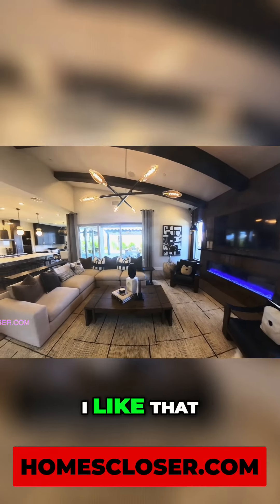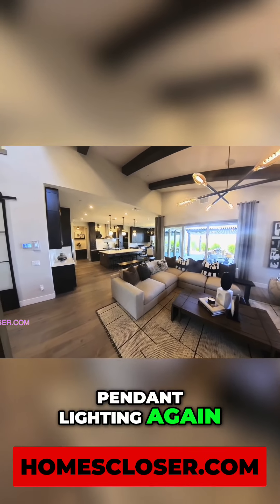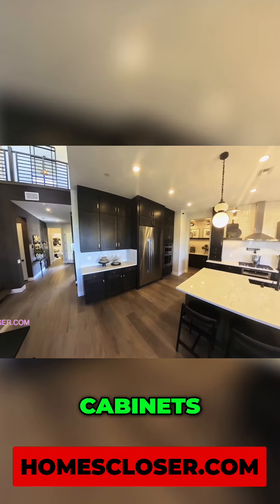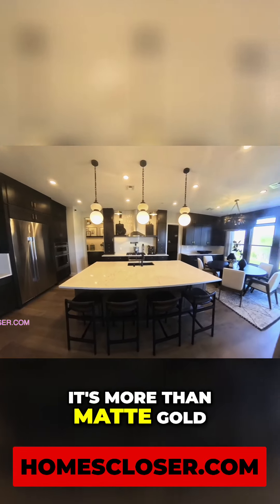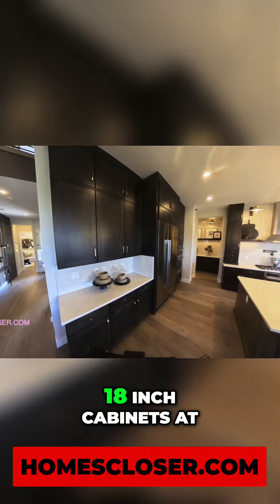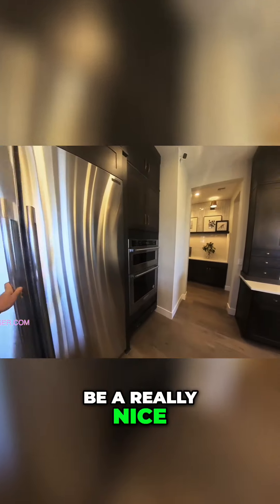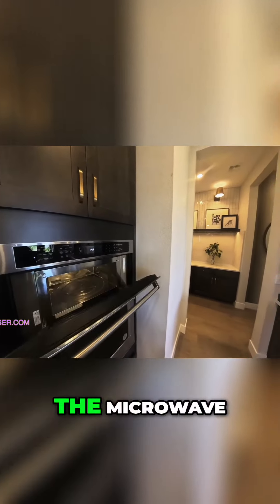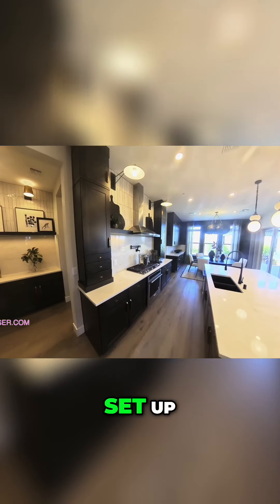Stunning Kitchen Features: Open Floor Plan Showcase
Discover the latest trends in kitchen design, featuring stylish pendant lighting and upgraded cabinets. Join me as we explore unique features like innovative drawer designs and elaborate gold hardware in this modern Pulte home. Don't miss this walkthrough!